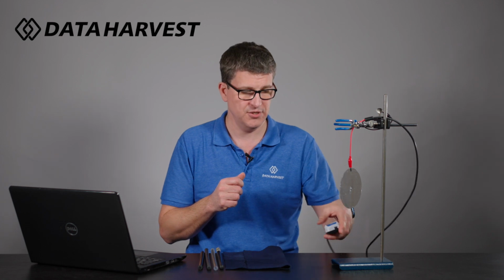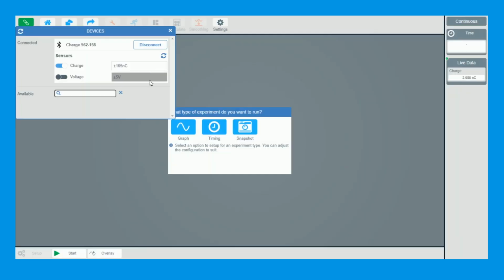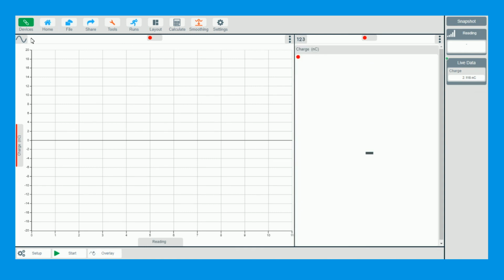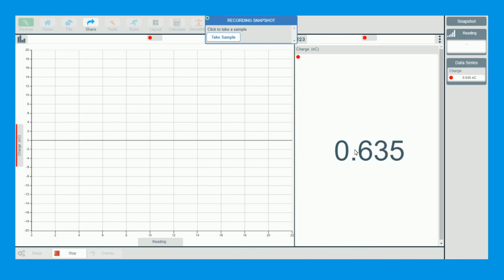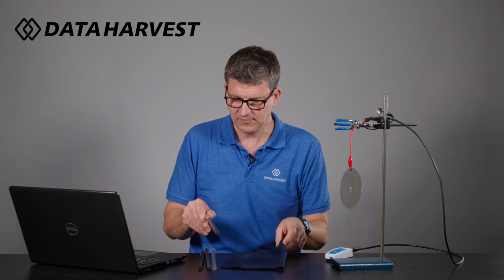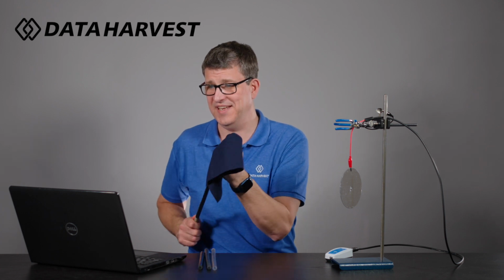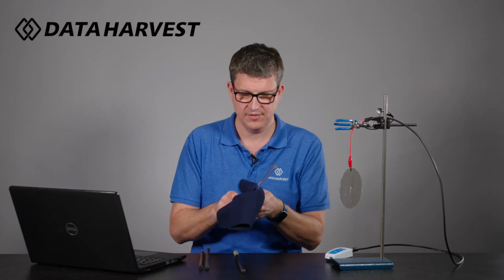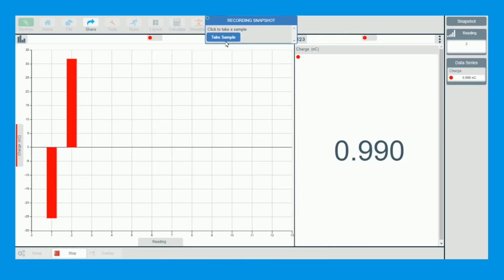How to use the data Harvest Wireless Charge Sensor